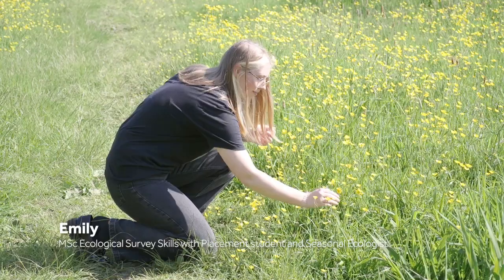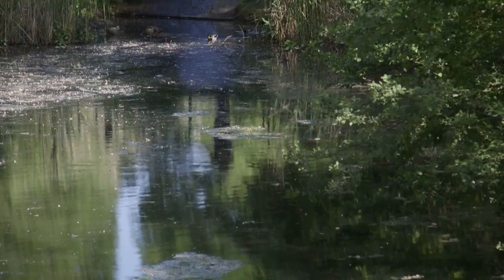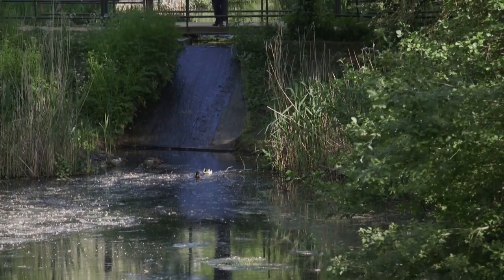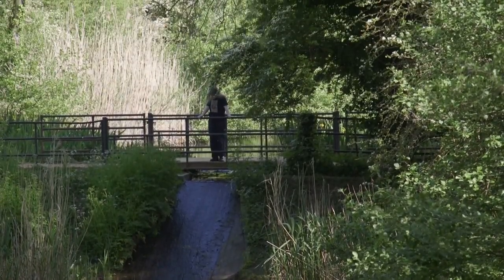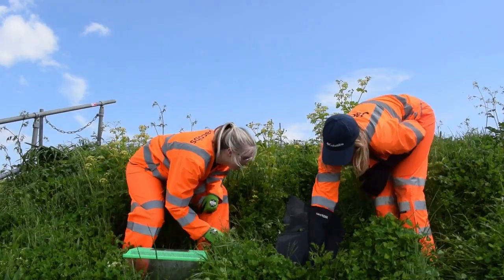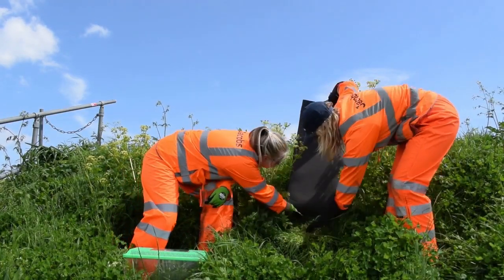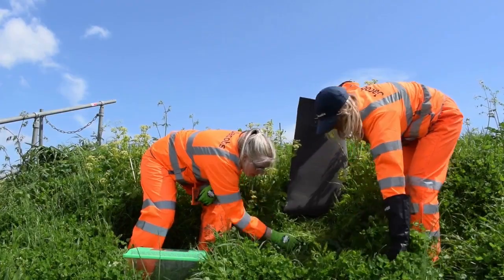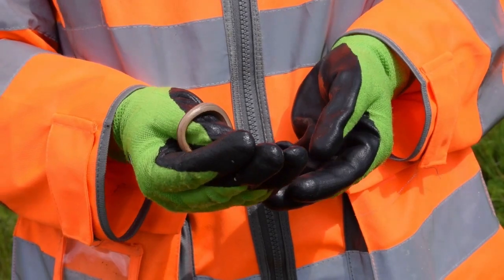MSc Ecological Survey Skills with Placement Course, University of Reading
Gain industry-relevant knowledge and practical skills with our hands-on MSc Ecological Survey Skills with Placement degree.

This course will provide you with a paid placement and all you need to work in the competitive consultancy and conservation sectors!

Want to stay up-to-date with the latest news, research and info from the University of Reading?